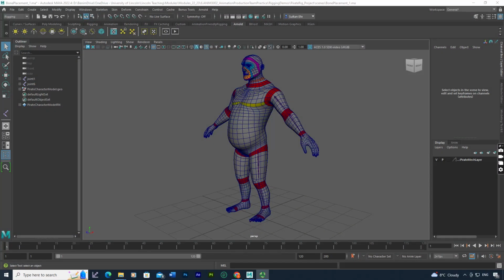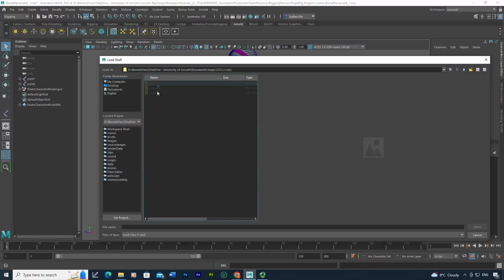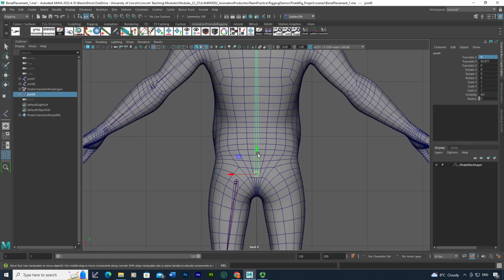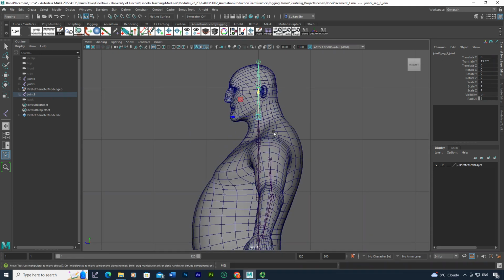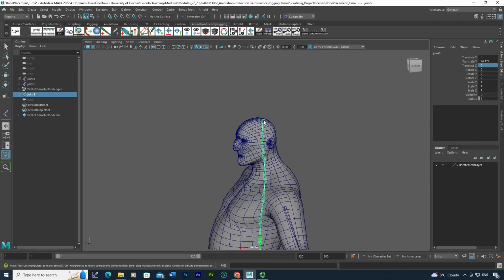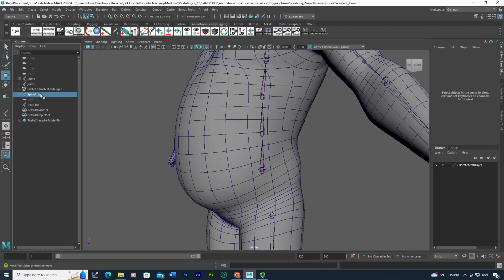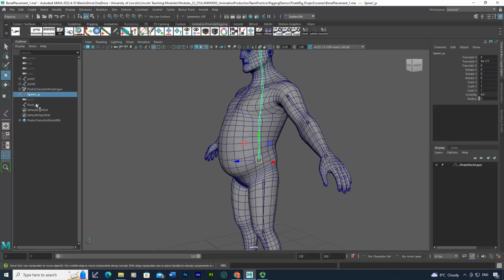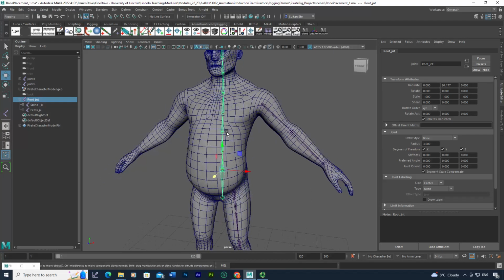3. Bone Placement 2